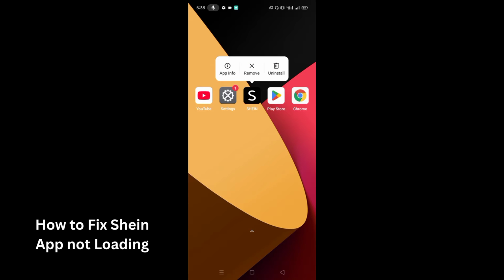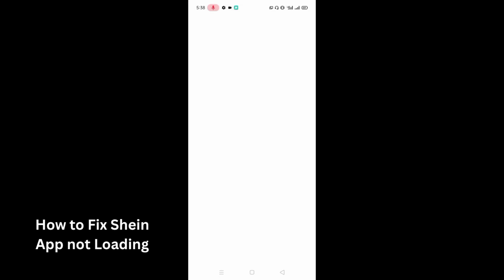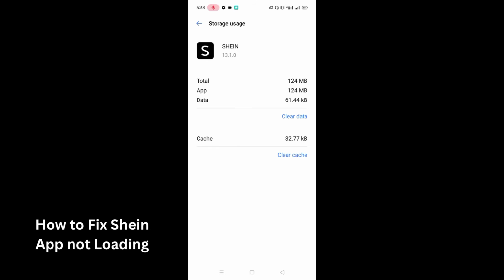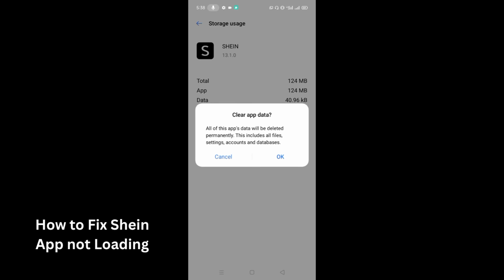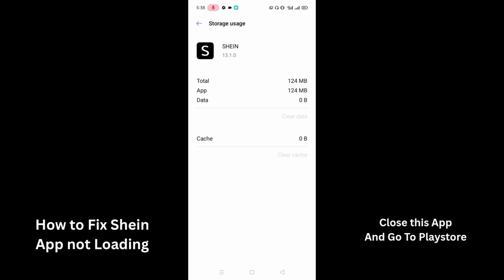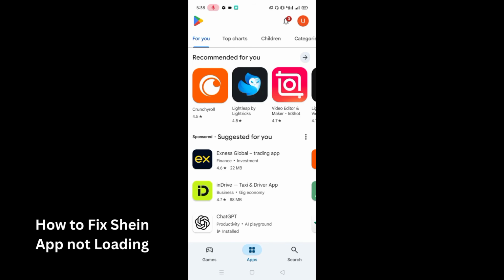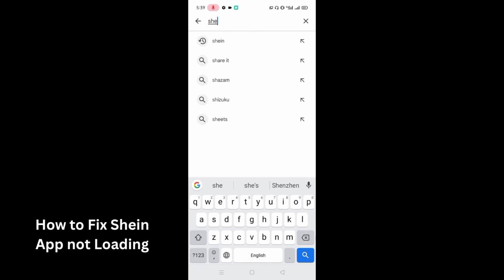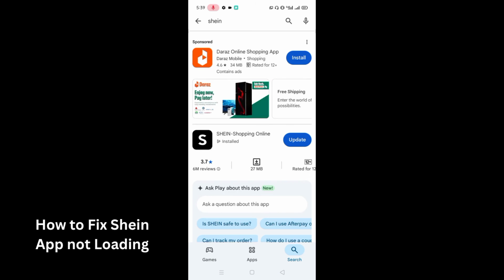How to Fix Shein App Not Loading (android - ios)